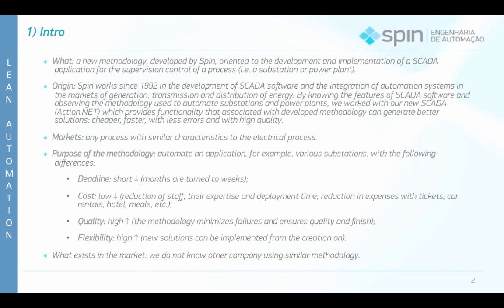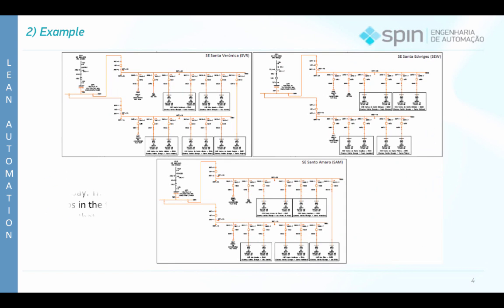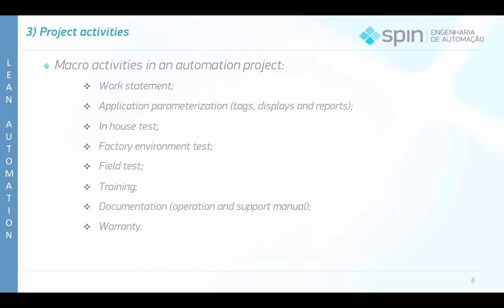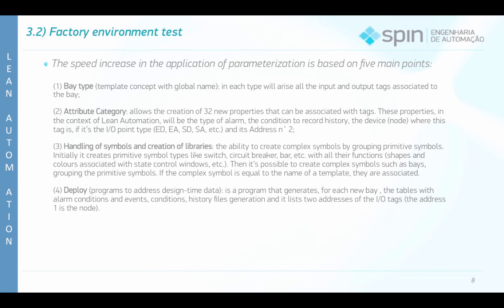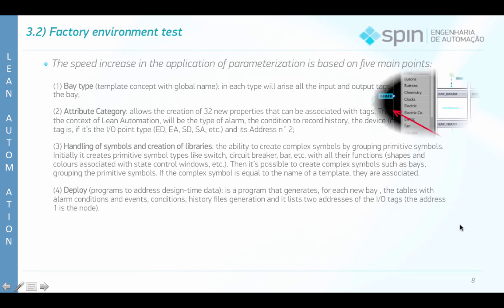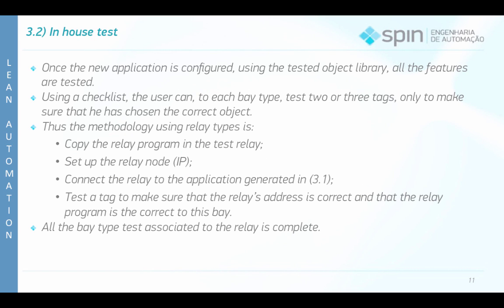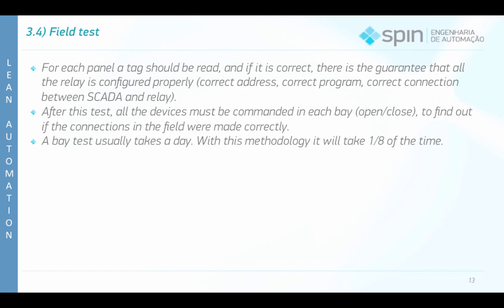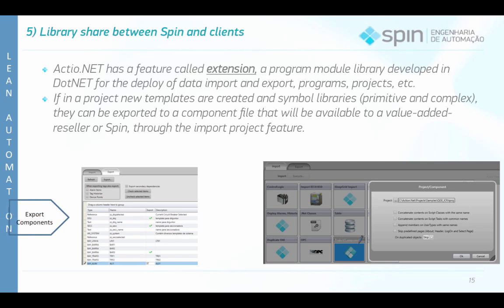Lean Automation | EN - 5 Lecturer in PPT, presenting the metodology